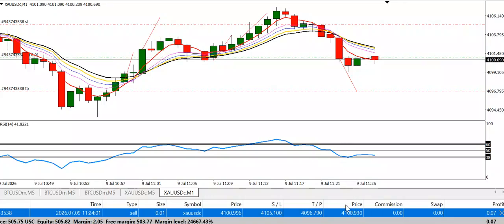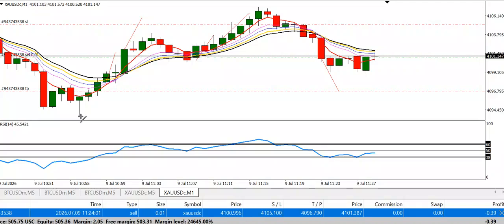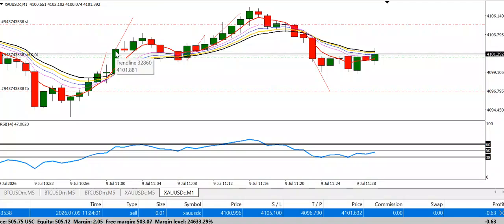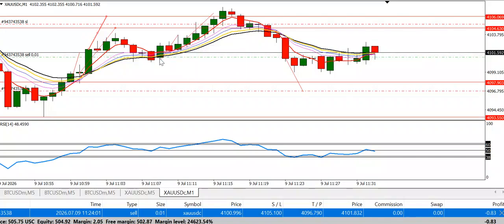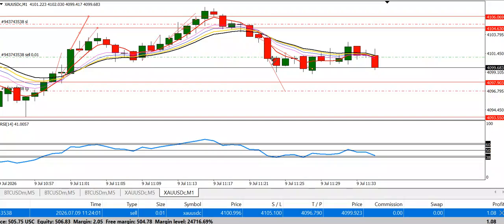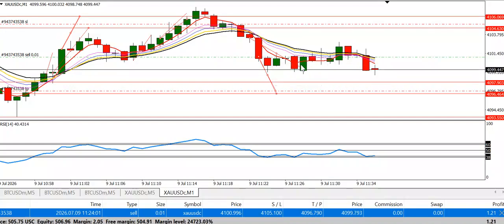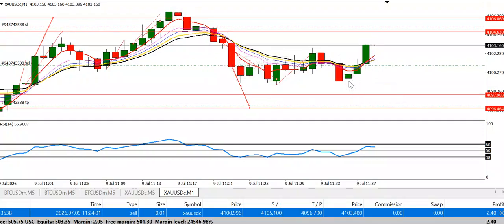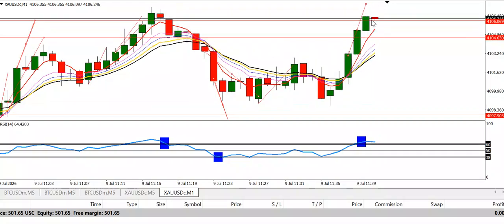GOLD PRICE ONE MINUTE CHART STRATEGY SCALPER TWO-WAY MULTI-STRATEGY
POINTS TO NOTE DURING YOUR ANALYSIS

To Sell:
1. 5 Linear weighted Moving Average must cross down on other moving averages
2. External high before the crossover is your Stop Loss for Strategy 1, High of lapping candle is Stop Loss for Strategy 2
3. Close of Cross over point candle is the entry point for Strategy 1, Close of third Bearish candle below all moving averages is the entry point for strategy 2
4. Take profit for strategy 1 is the measured distance from Stop loss level to entry. Take profit for strategy 2 is the measured distance from Stop loss level to entry point.

1. 5 Linear weighted Moving Average must cross up above other moving averages
2. External Low before the crossover is your Stop Loss for Strategy 1, Low of lapping candle is Stop Loss for Strategy 2
3. Close of Cross over point candle is the entry point for Strategy 1, Close of third Bullish candle above all moving averages is the entry point for strategy 2
4. Take profit for strategy 1 is the measured distance from Stop loss level to entry. Take profit for strategy 2 is the measured distance from Stop loss level to entry point.

day trading,
day trading strategies,
stock trading,
scalping tutorial,
Gold Bear,
Gold Bull,